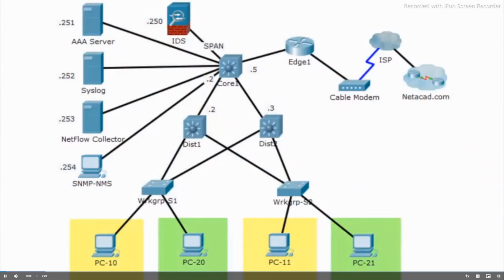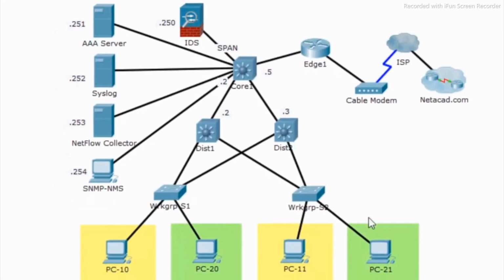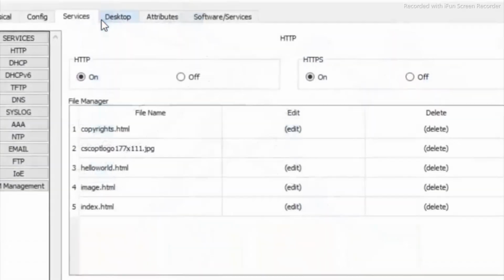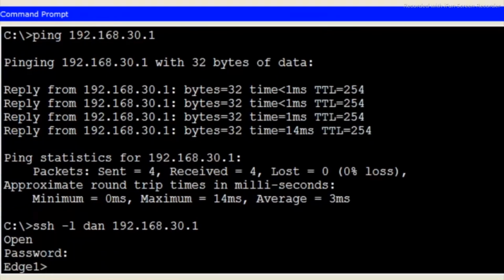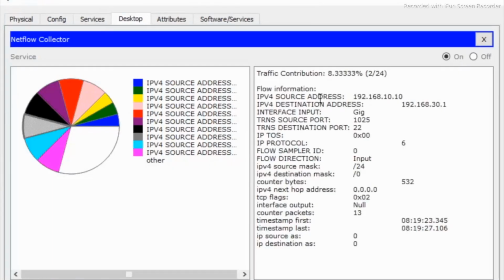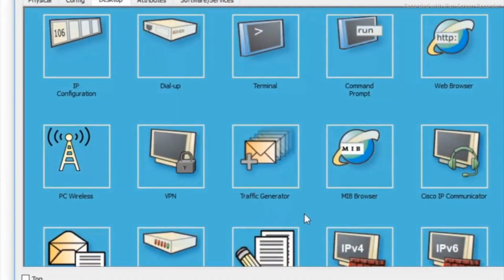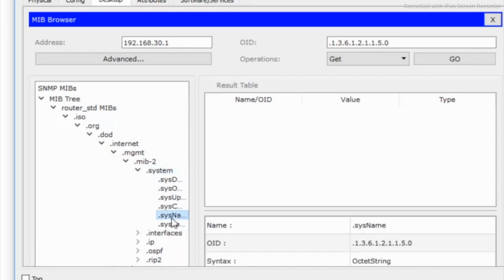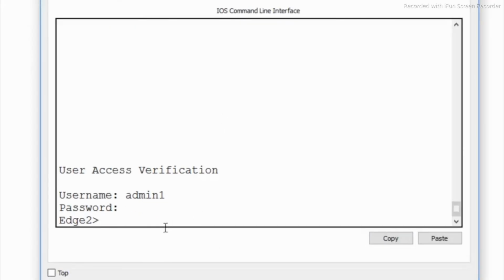6 2 1 Security Services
Cybersecurity for Engineers - iFun

6.2.1 - Security Services - 20260530_232523